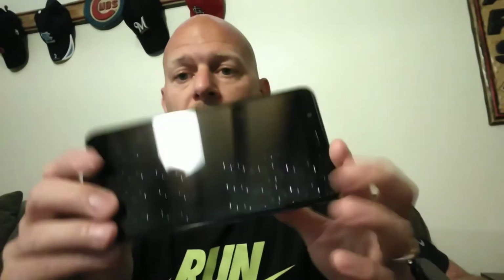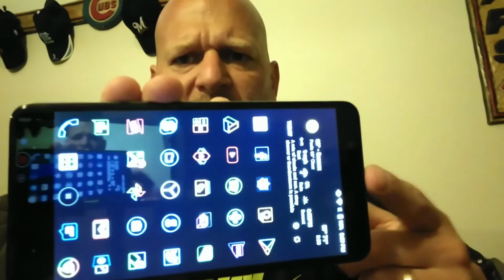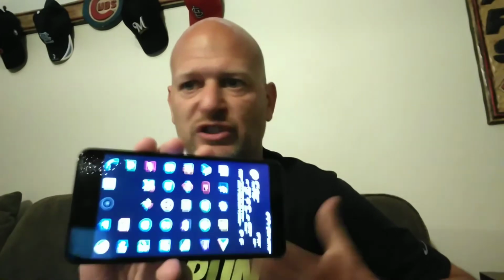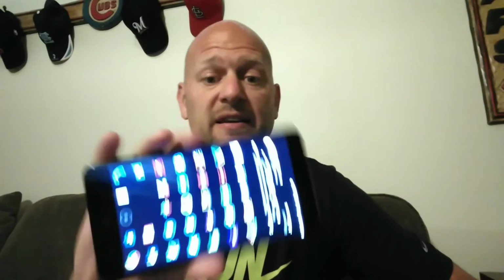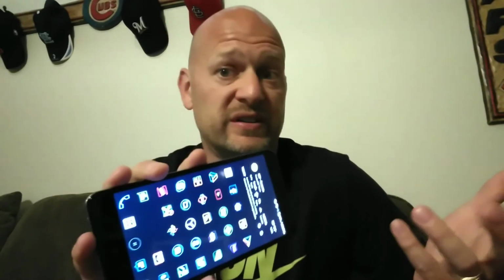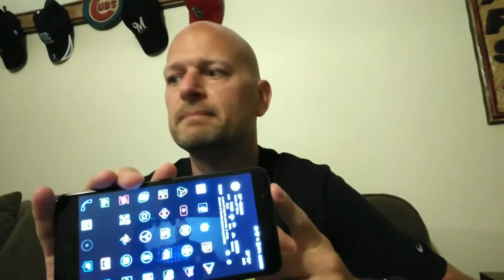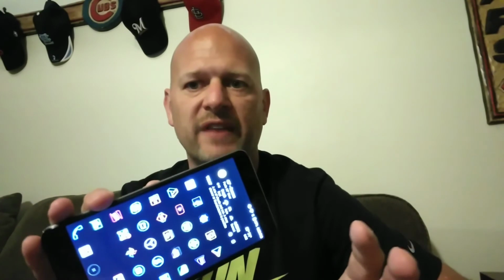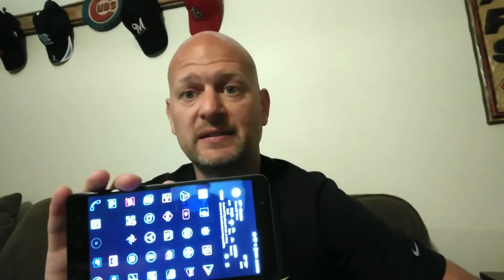geekpipeline ZTE Blade Z Max review!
Review of the ZTE Blade Z Max. Hope you enjoy it!